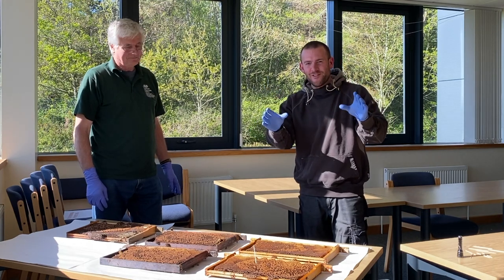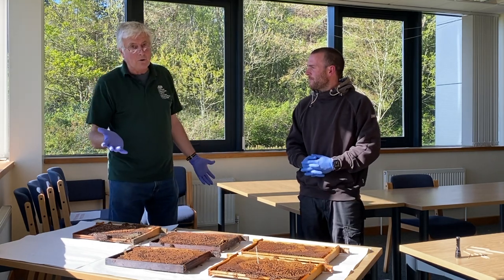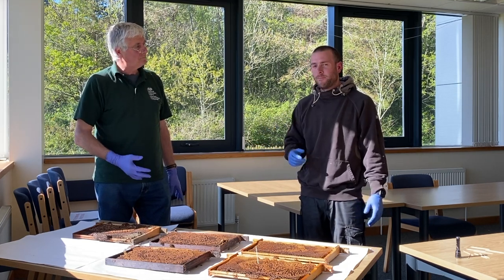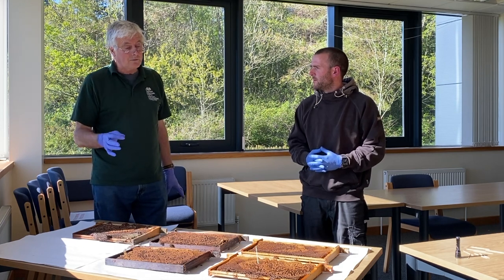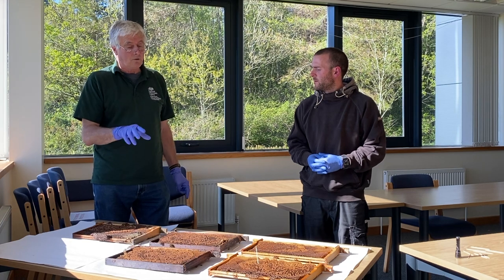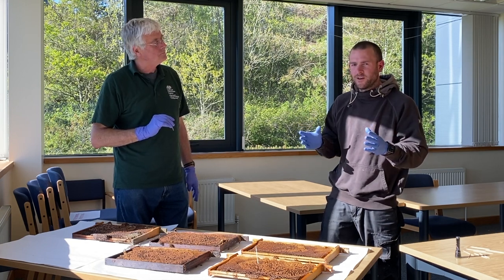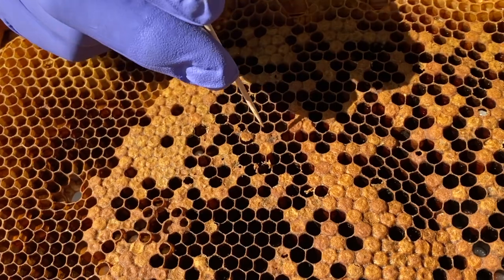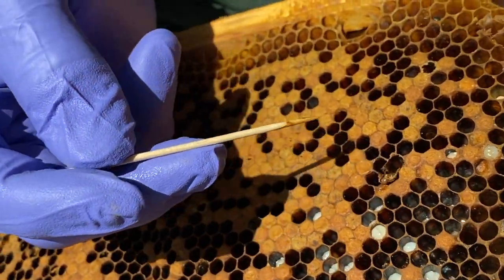Identifying American Foulbrood In Honey Bees With The Bee Inspectors. AFB In Bees.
In this video im lucky enough to spend some time with Frank the head bee inspector in Wales looking at American Fouldbrood or like its known within the beekeeping community AFB.

The Bee Inspectors had recently been to clear a foul brood case and had an excellent example frames for us to see.

This video is a great resource for you to learn about American Foulbrood as well and learning what it looks like.
As beekeepers we never want disease but its very good practise to familiarise yourself with bee diseases. Fouldbrood is by far the worst disease out there for honeybees.

If you would like to find out more about the bee unit you can visit their website here.